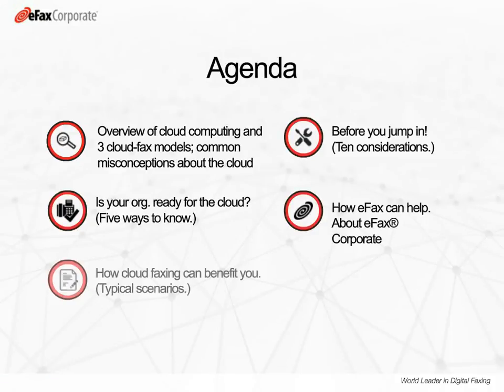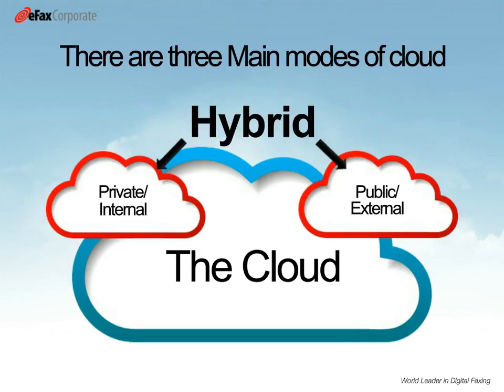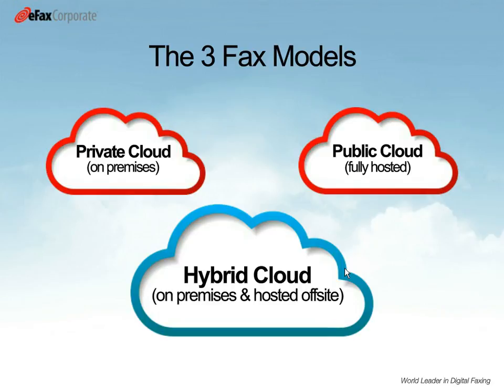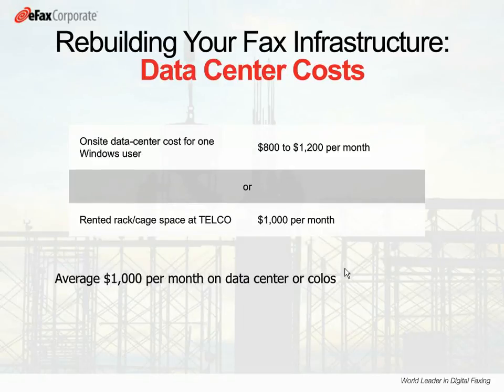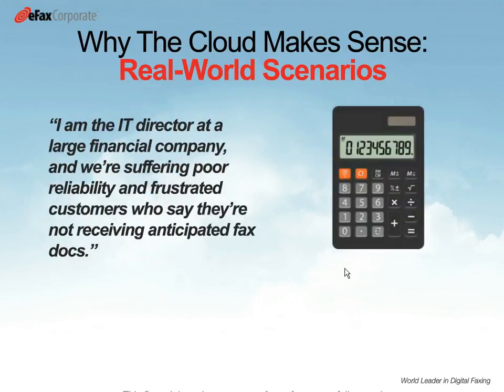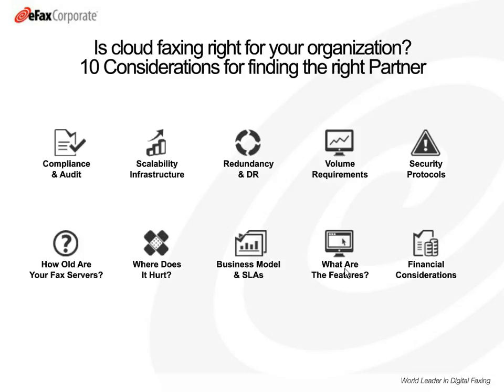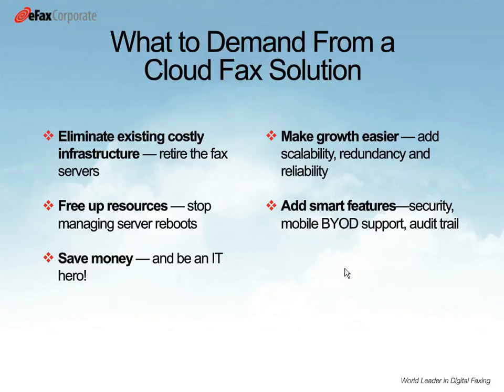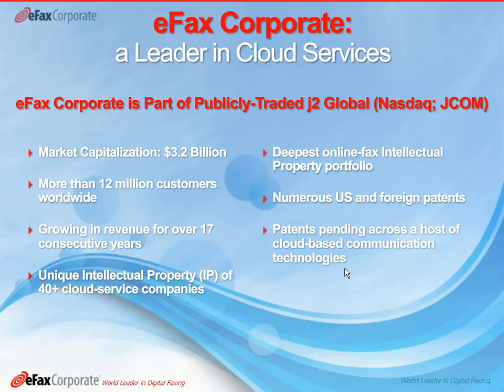IT Manager’s Survival Guide for Moving Your Fax Infrastructure to the Cloud Webinar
Join eFax Corporate® for this free 45-minute webinar.

Outsourcing your business' fax infrastructure to a cloud faxing model eliminates the need to make unnecessary capital expenditures on things like fax servers, telco lines and maintenance agreements, which can simplify your IT management overhead and the burden of fax infrastructure management. Outsourcing to a cloud faxing solutions provider makes good financial sense too, as outdated infrastructure can be retired, freeing up your IT management's time and financial resources for other projects and forward-looking work.

Join us for this webinar.  You will learn:

The various types of outsourced faxing models and the pros and cons of each

Common misconceptions about cloud computing and 10 key questions your organization should be asking when evaluating cloud providers

What a true enterprise cloud fax solution should provide to you as an outsourced solution